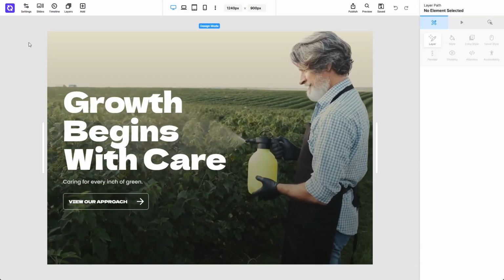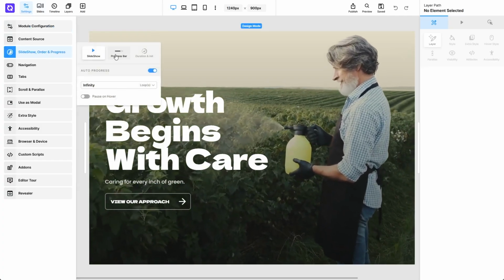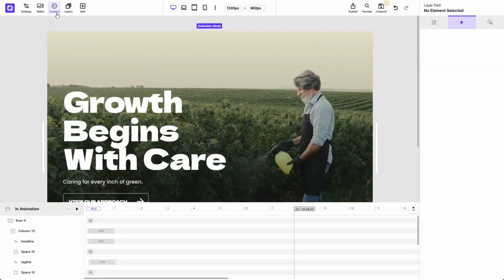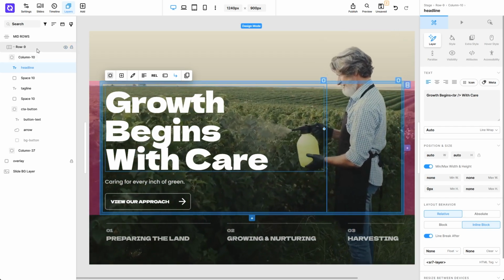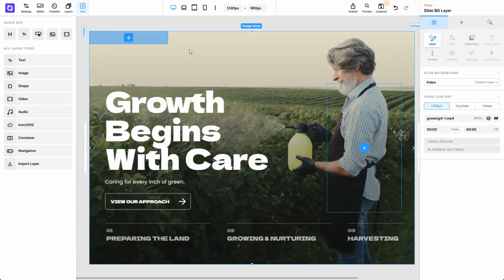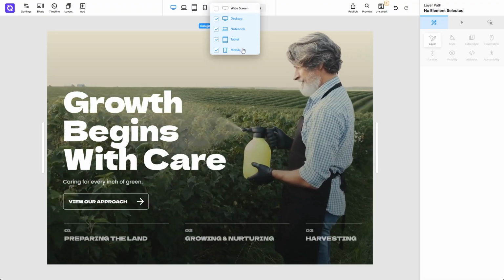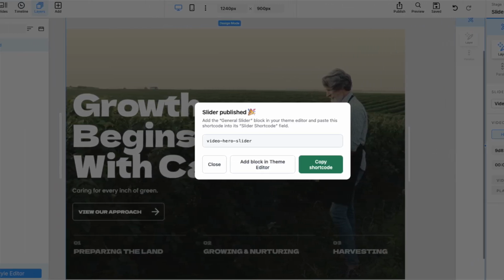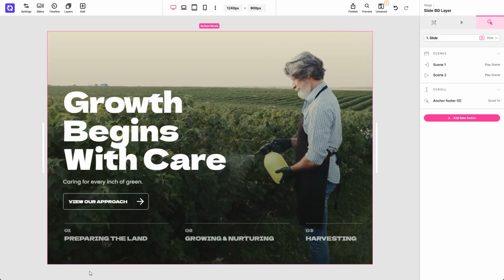Complete Introduction to the Shopify Slider & Section Builder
New to SR: Slider, Banner & Sections? This is your starting point — a complete introduction to the SR7 Editor for Shopify.

In this walkthrough, we cover:
✅ Module types — Hero, Slider & Carousel — and when to use each
✅ Full Width / Full Height & responsive behavior settings
✅ The Layers panel — managing headlines, buttons, overlays & backgrounds
✅ The Add panel — inserting Text, Images, Shapes, Video (local, YouTube, Vimeo) & pre-built elements
✅ Setting up video backgrounds for hero sections
✅ Previewing across Wide Screen, Desktop, Notebook, Tablet & Mobile
✅ A first look at Animation Mode

By the end, you'll know exactly how to navigate the SR Editor and start building banner sliders, hero sections, video sliders, and landing pages inside your Shopify theme — no code required.

⏱ Timestamps:
0:00 Welcome to the SR Editor
0:20 Module Configuration (Hero/Slider/Carousel)
0:45 Slides Panel
1:10 Layers Panel Explained
1:35 Adding Elements (Text, Image, Video & More)
2:05 Setting a Video Background
2:20 Responsive Device Preview
2:35 Intro to Animation Mode
2:44 Recap & Next Steps

📌 About SR: Slider, Banner & Sections
Build banner sliders, image sliders, video sliders, carousels, slideshows, and hero sections that convert — with 200+ templates, drag-and-drop editing, advanced animations, countdown timers, landing page builders, and full compatibility with Shopify 2.0 themes.

👉 Questions? Drop them in the comments — we reply to every one!